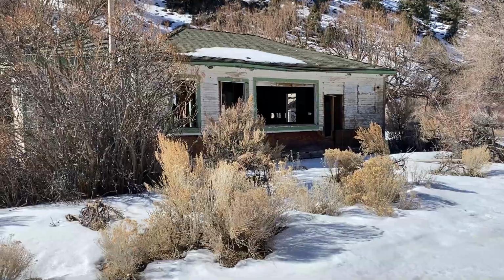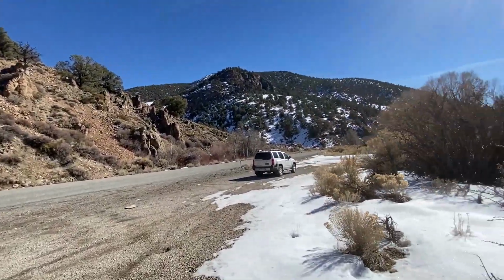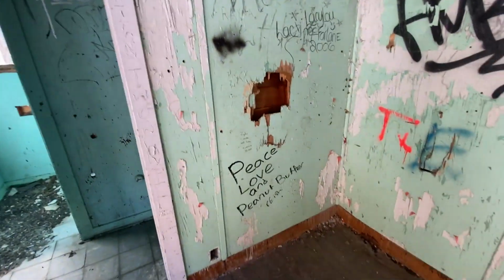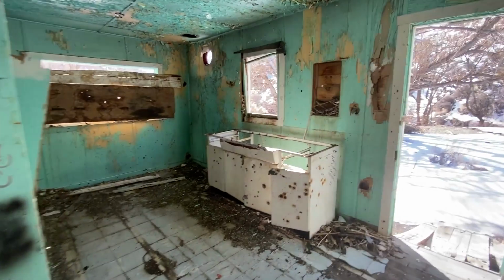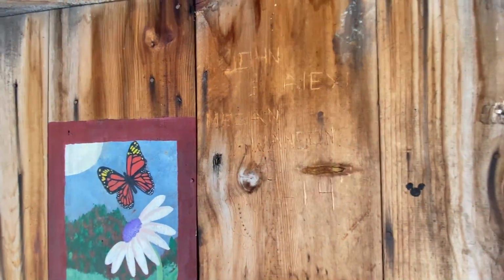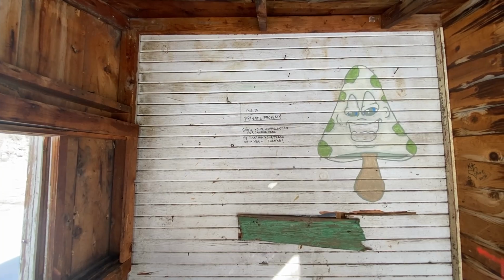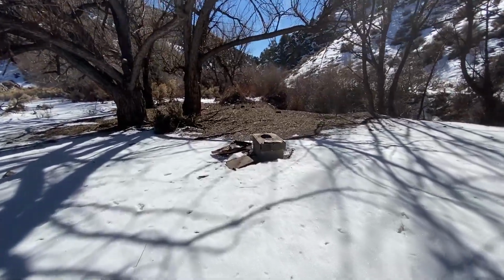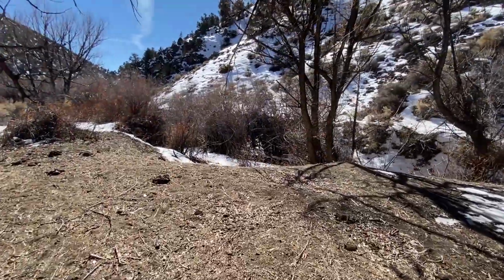Don't throw your trash in this Abandoned Ranch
This is part of a very long vlog that i'm editing and I thought it deserved its own video. This is an abandoned ranch somewhere in Nevada desert. The owners of the ranch arent very happy about people leaving their trash there. Hope you enjoy the video and happy travels!